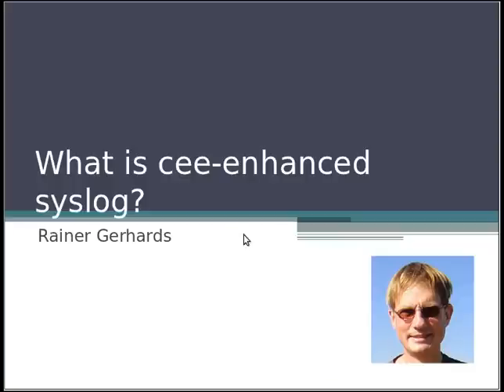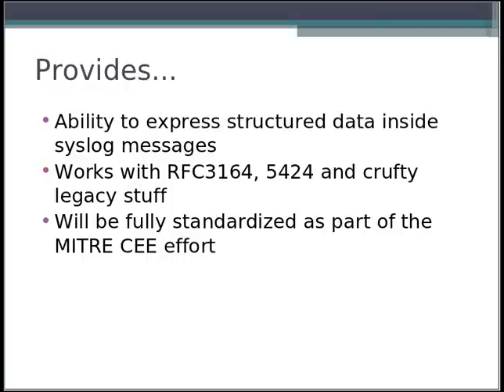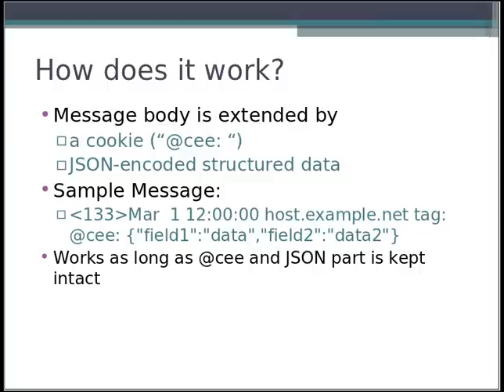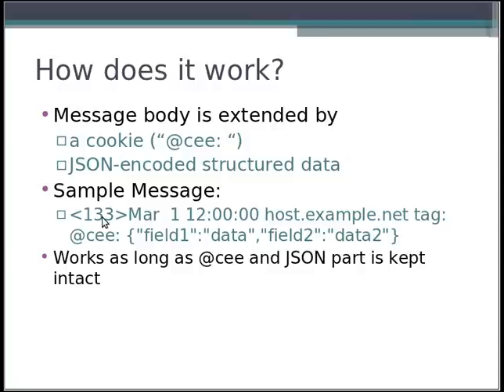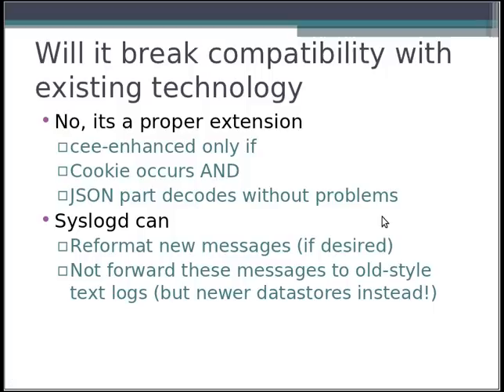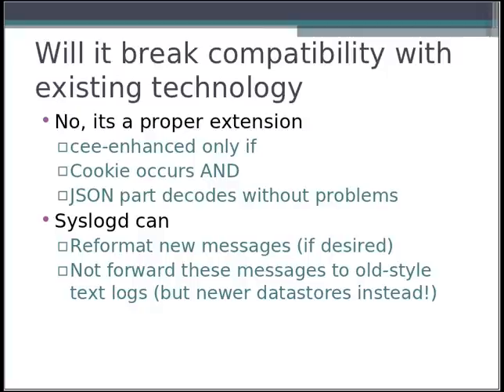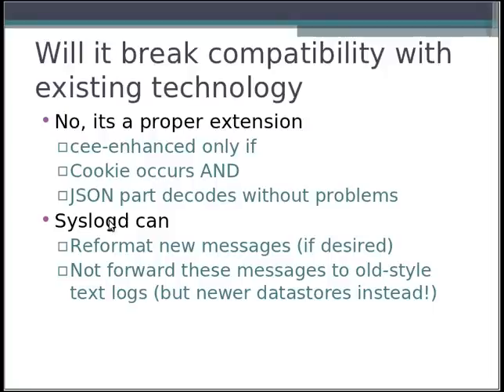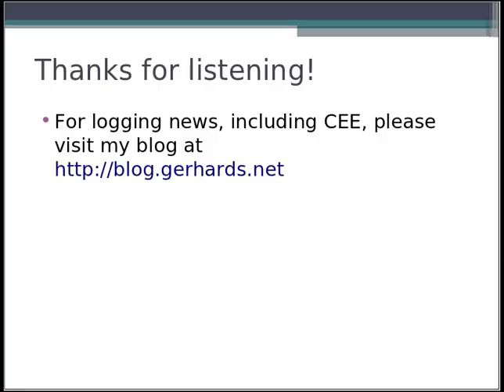What is cee-enhanced syslog?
There is a new standard available for encoding structured data inside any type of syslog messages. In this talk, I'll briefly explain which problems this cee-enhanced syslog format solves and how it works.